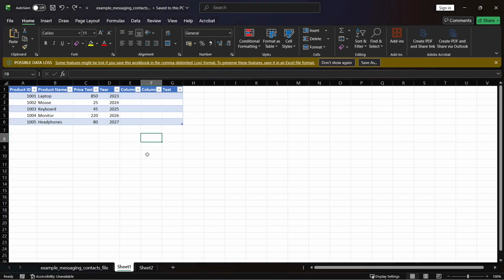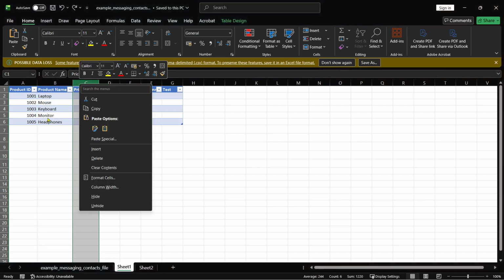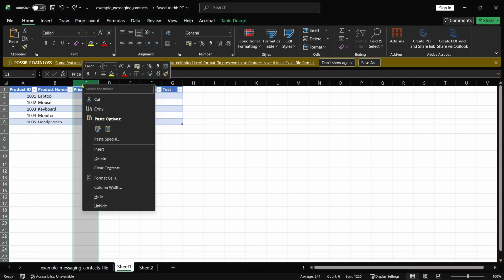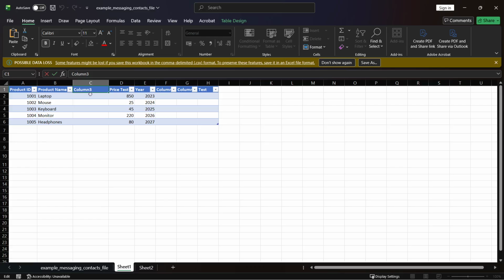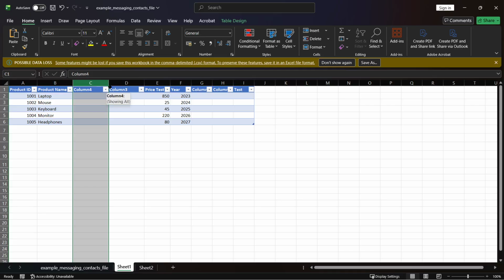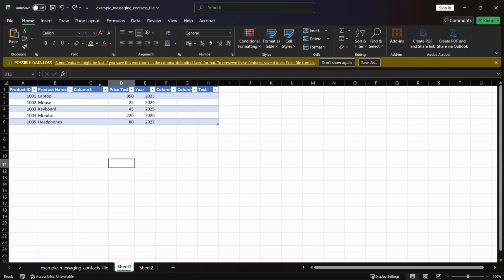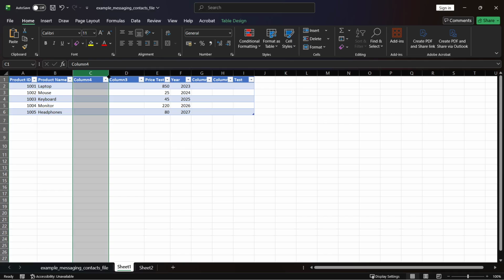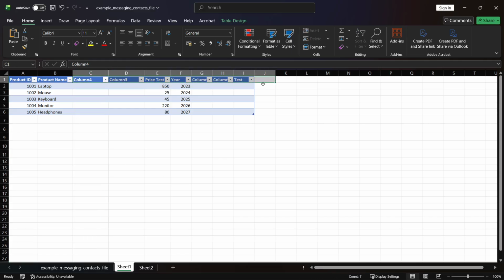How to Add New Columns in Excel (Step by Step)